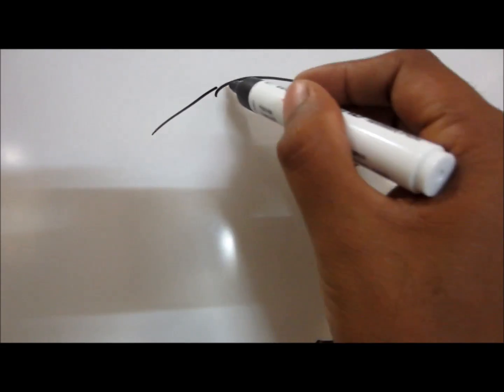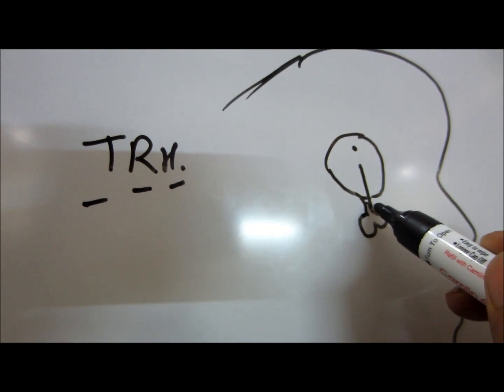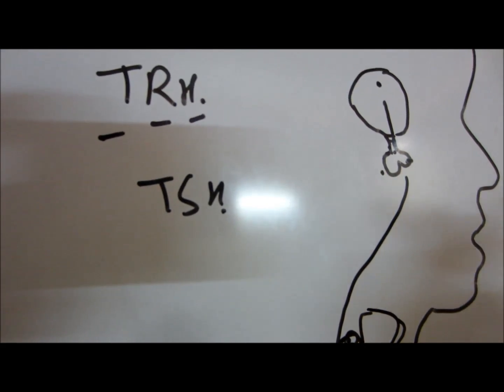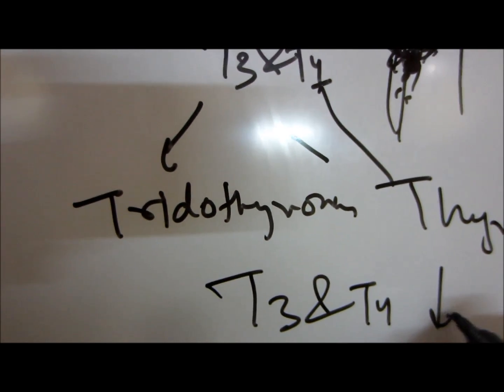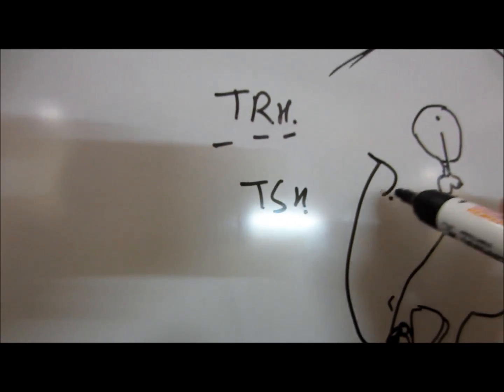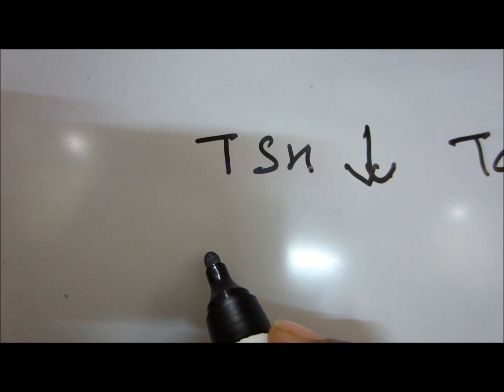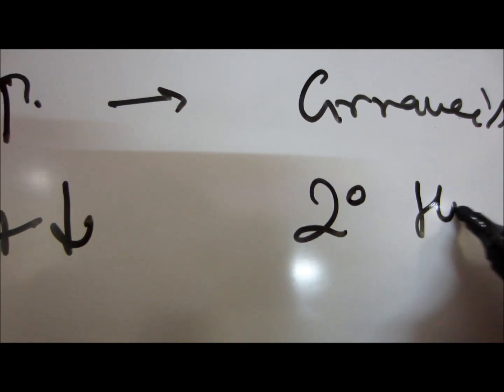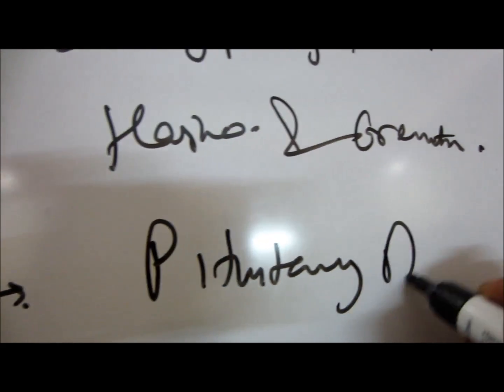Thyroid Stimulating Hormone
Here we will understand what is the relation between TSH (thyroid stimulating hormone) and Thyroxine (T4).  Hypothalamus releases TRH (thyrotropin releasing hormone) which stimulates the pituitary gland, pituitary in return releases TSH, which stimulates TSH receptors on thyroid gland so as to produce T3 - triiodothyronine and T4- thyroxine. T3 and T4 are released in blood and they perform their functions. When T3 and T4 levels are high or low all this information reaches brain and every thing is controlled. T3 and T4 levels are high negative feedback decreases T3 and T4 levels. There are many conditions which takes place through this like Grave's disease, secondary hypothyroidism, Hashimoto Disease, Cretinism etc.